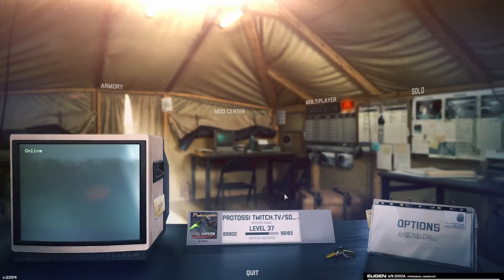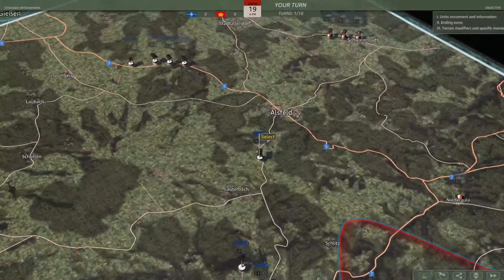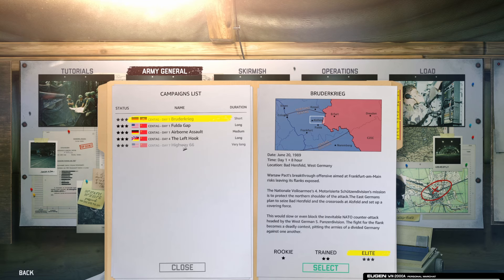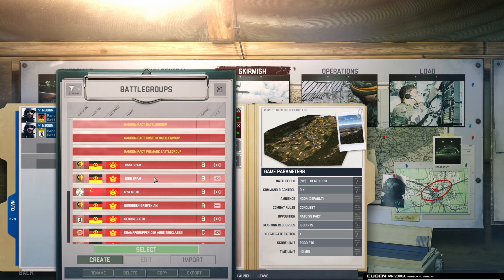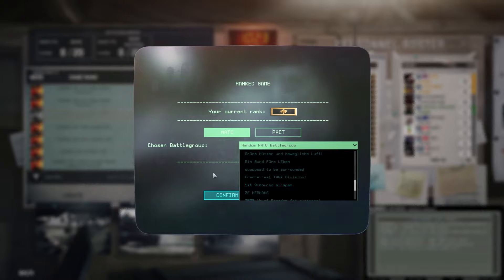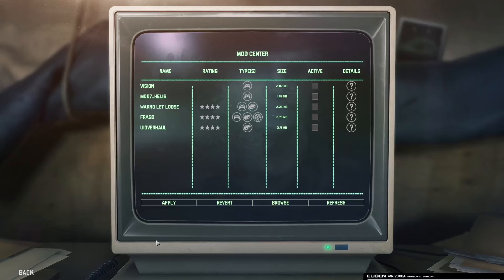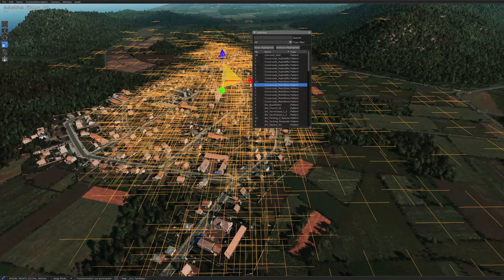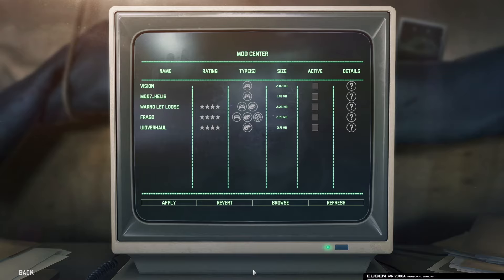A lot of Cold War Content! Both SP and MP! WARNO 1.0 Overview Video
00:00 Intro
00:36 Singleplayer
05:48 Multiplayer
08:07 Mods +Map Editor